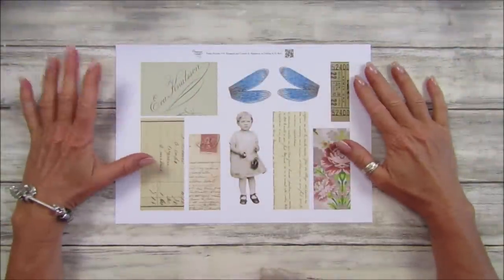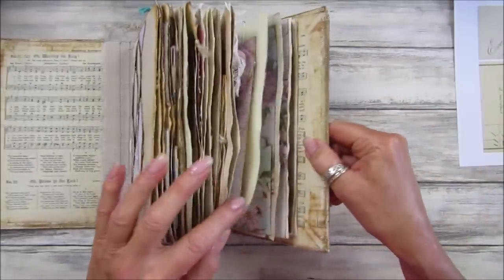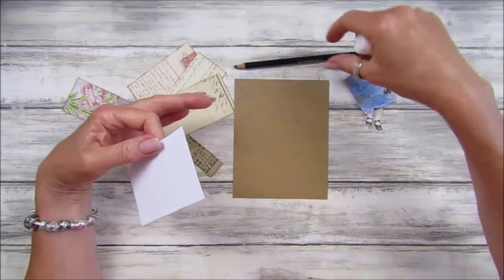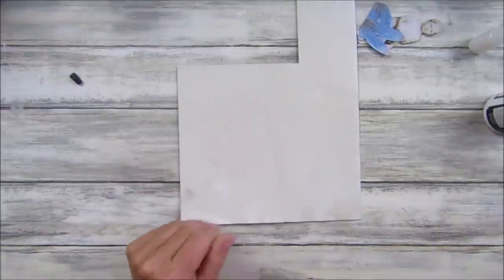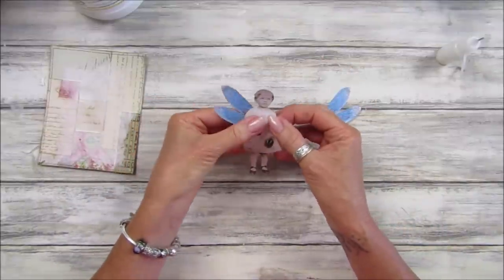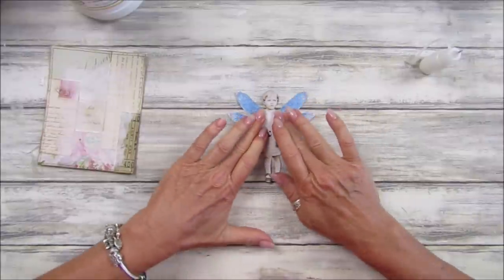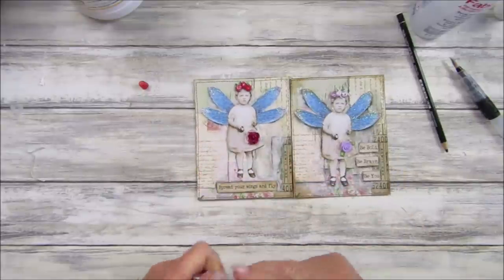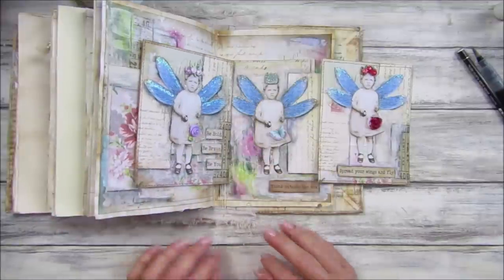Friday Freebie #141 Make A Mixed Media Fairy With Me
Really lovely Freebie today, This one you can make into a mixed media as I have in the Friday Freebie Journal or just keep it simple.

Basic Words & Phrases: Tea & Coffee

US - Amazon.com
UK - Amazon.co.uk